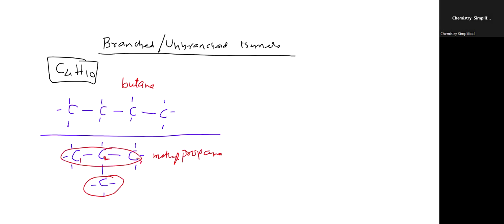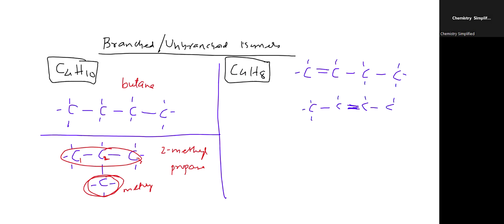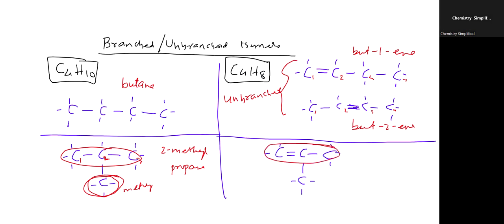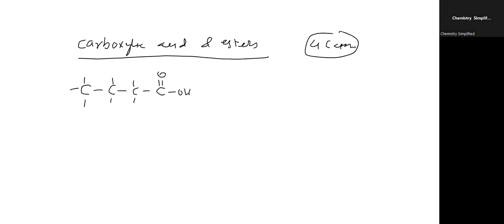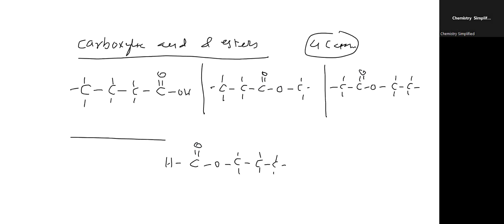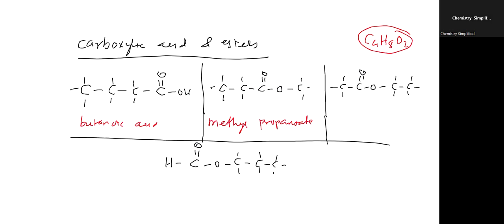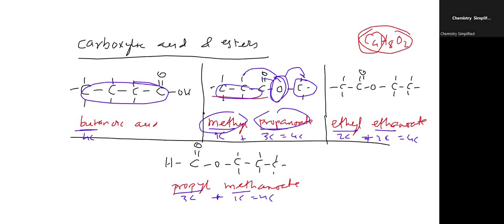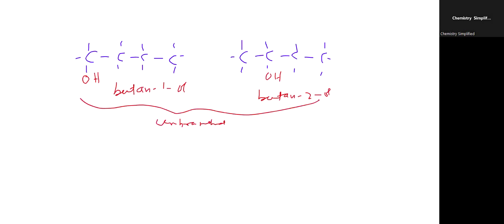branched and unbranched isomers